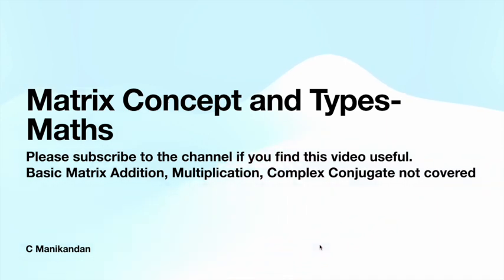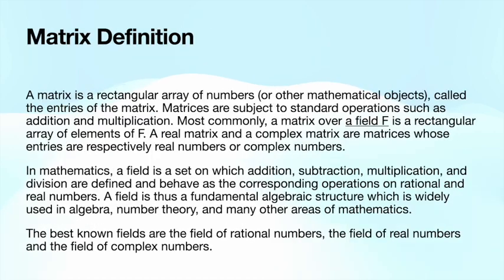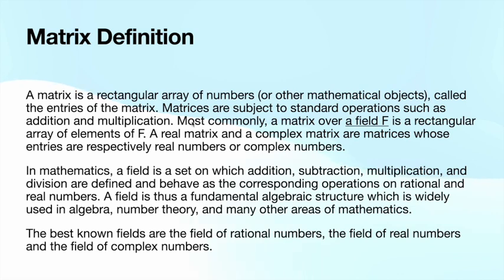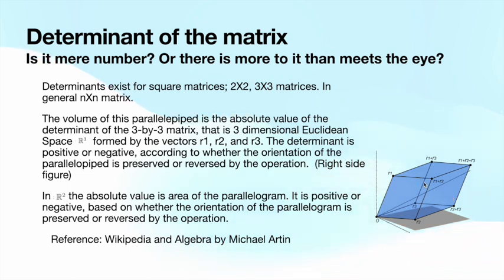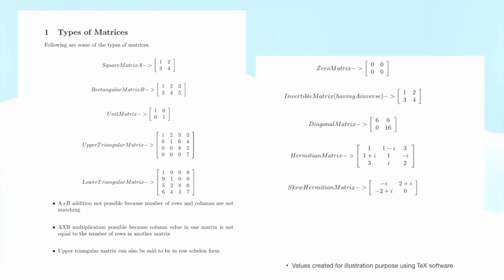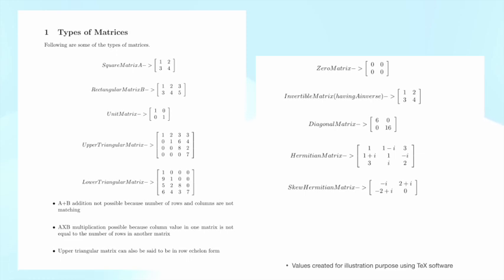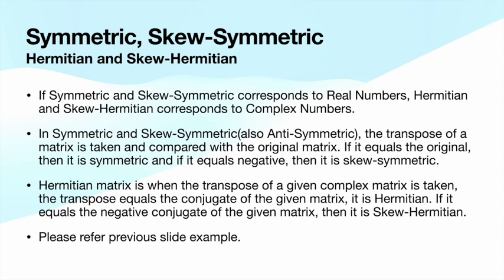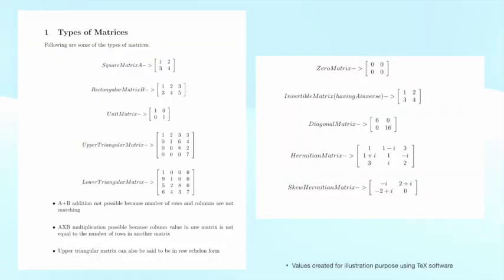Al5:Basics of Matrices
In this video, the matrix concept and types of matrices is covered. Matrix multiplication and addition are covered orally and not explained in detail.